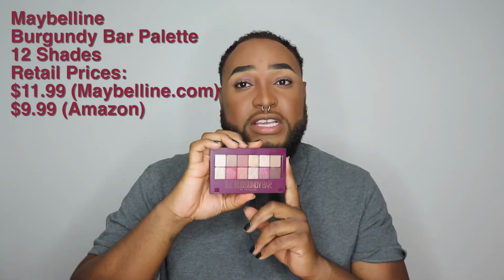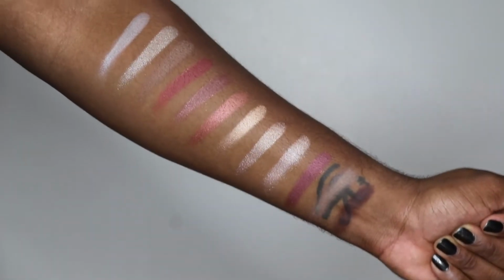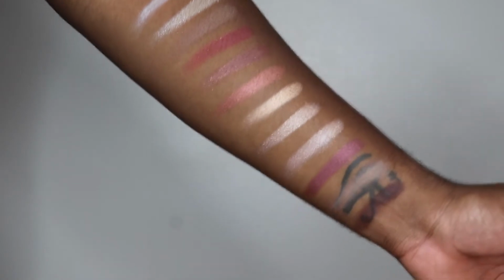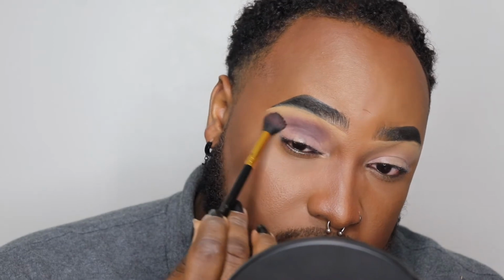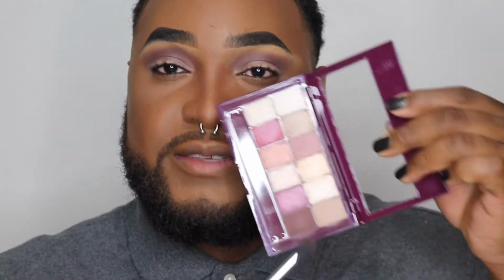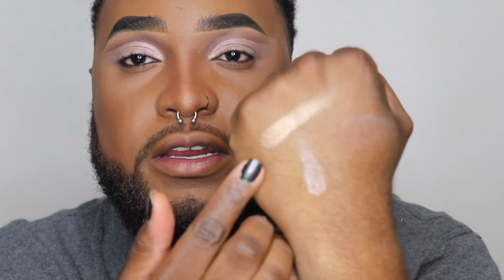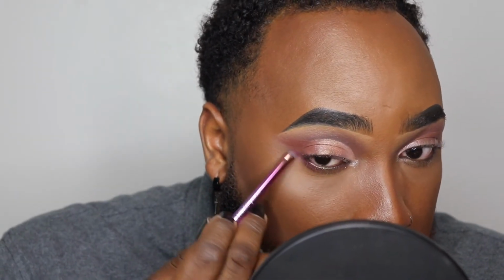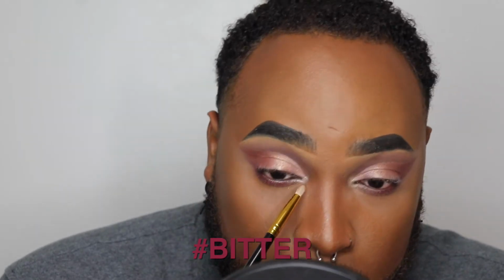HOT OR NOT? Maybelline Burgundy Bar Eyeshadow Palette Review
What's going on everyone? Today video is a review of yet another Maybelline palette. The Burgundy Bar palette, which was only available outside the US at one point, has now made its way stateside! Is it worth the hype? Will it outperform the Lemonade Craze palette? Keep watching to find out!

Vero: NeonMUA

Greenscreens are from JanTube Editing on Youtube
Video clip provided by Pixy Pox on Youtube

Intro - Machinedrum  “Do It 4 U (ft. D∆WN)”
Outro - Machinedrum  “White Crown”
Janelle Monae "Django Jane" Instrumental
Azealia Banks "Soda" Instrumental
Azealia Banks "Chasing Time" Instrumental